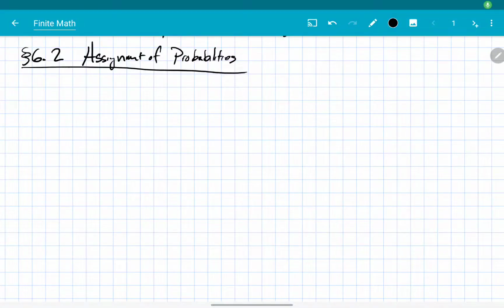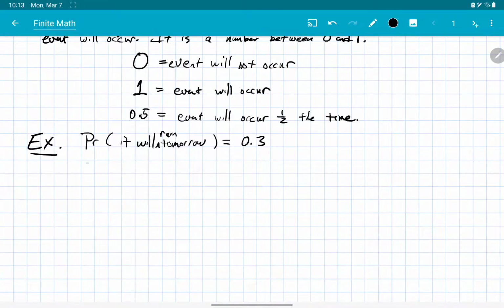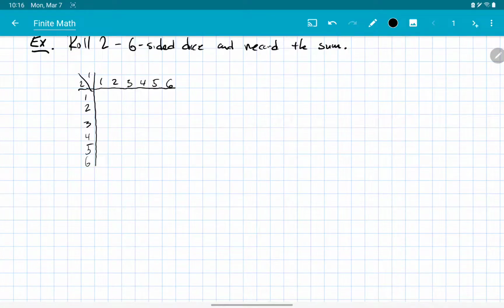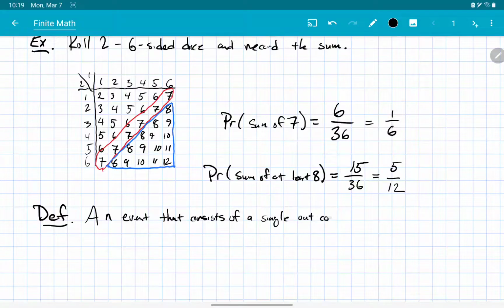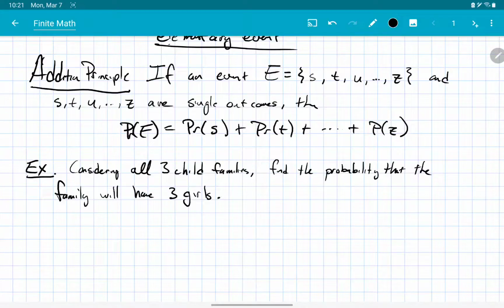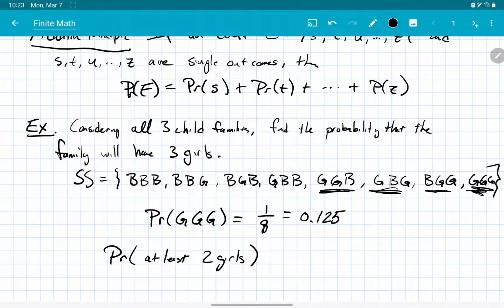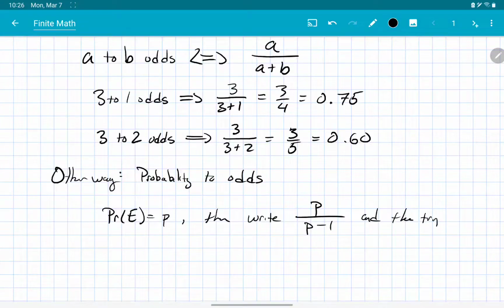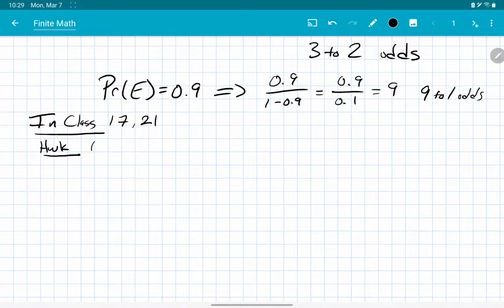Assignment of Probabilities